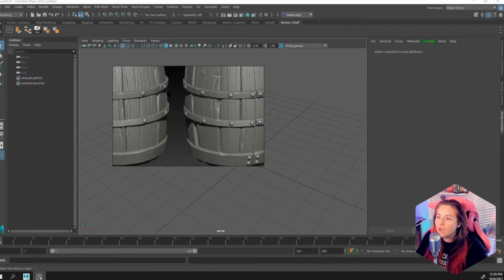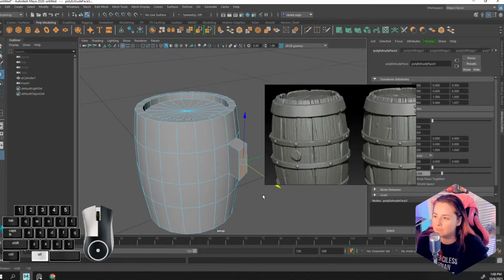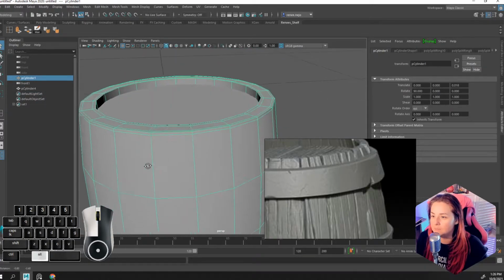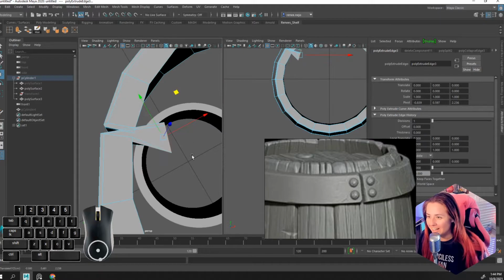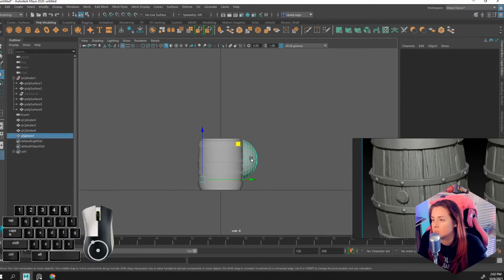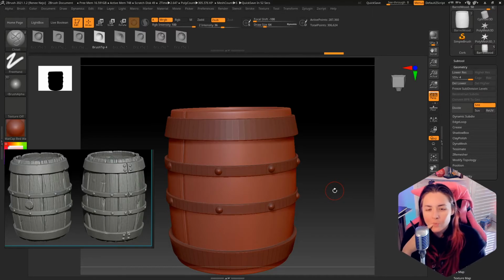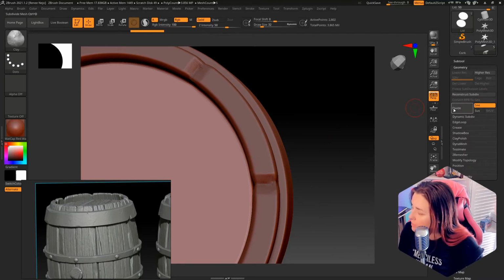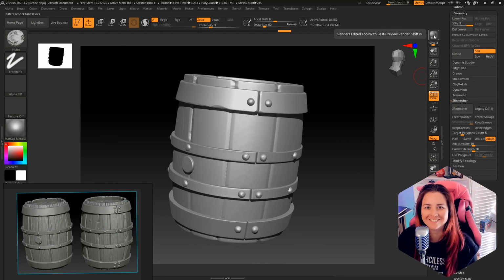Study Hall Live Stream Fall 2021 - A Barrel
i mean.. it's a pretty dope barre